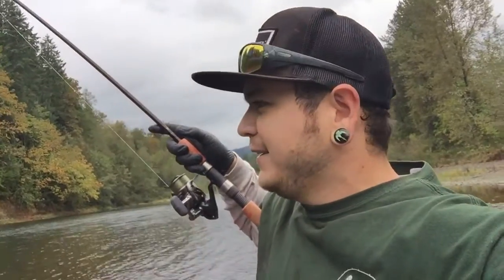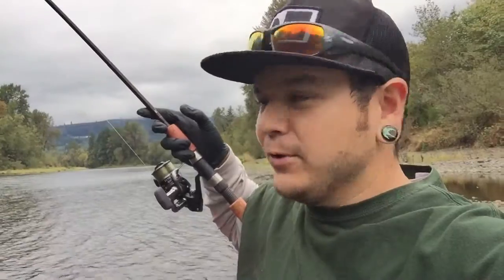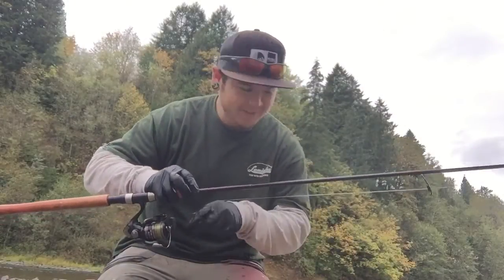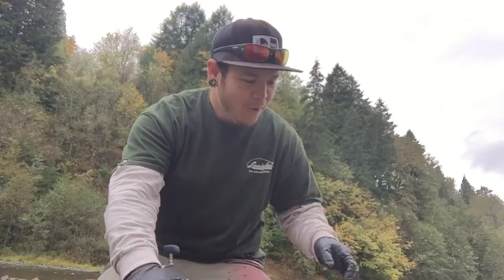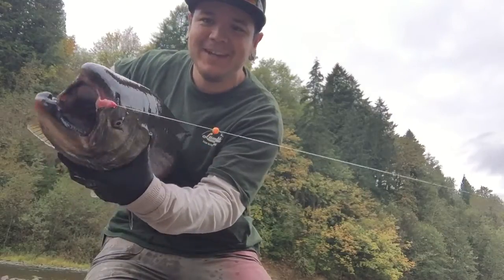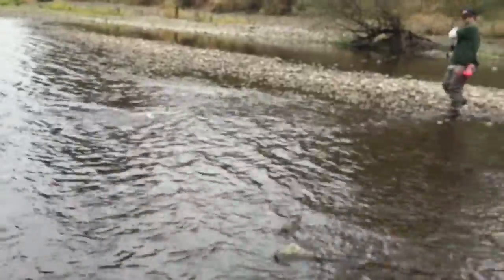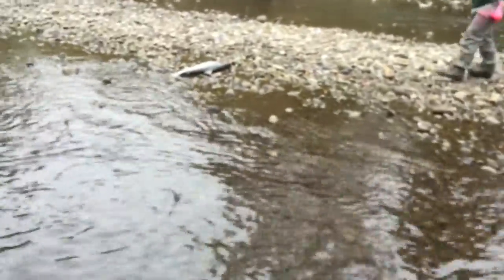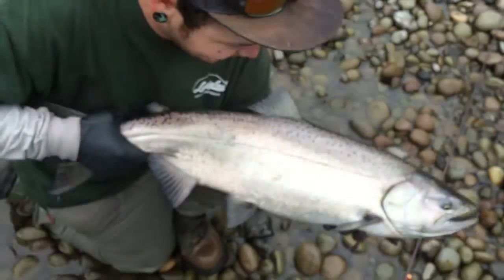DRIFTING EGGS - Fall Salmon Fishing | NWanglerz CHOICE.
Drifting small egg cluster for fall tributary salmon.
Lamiglas
Shimano
P-Line